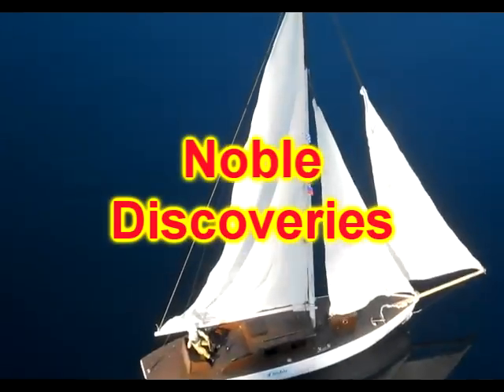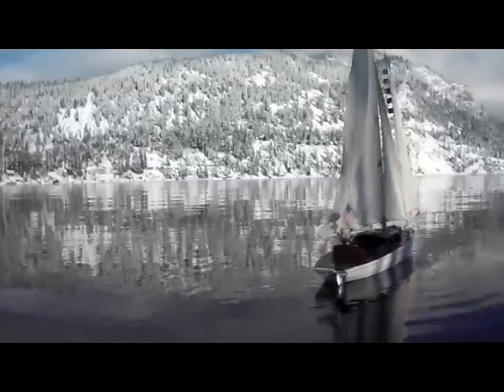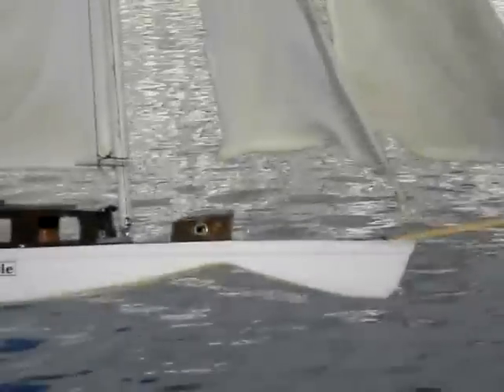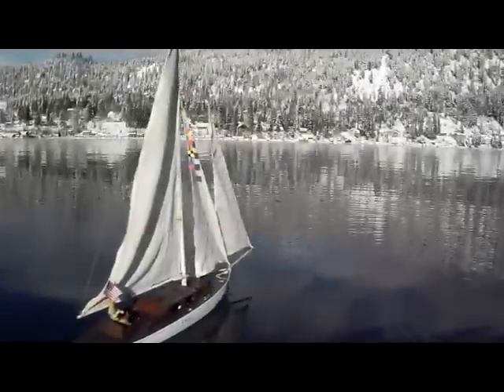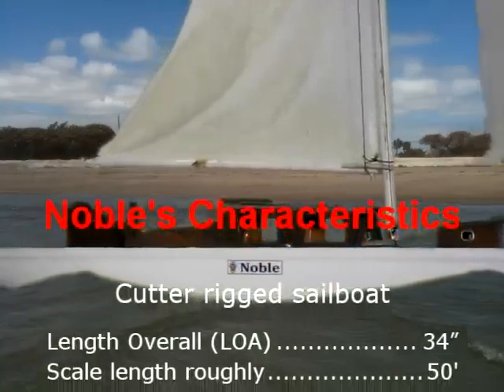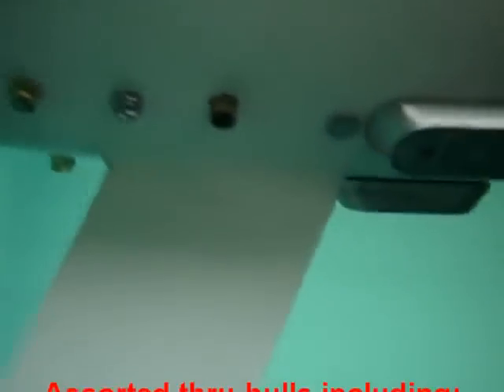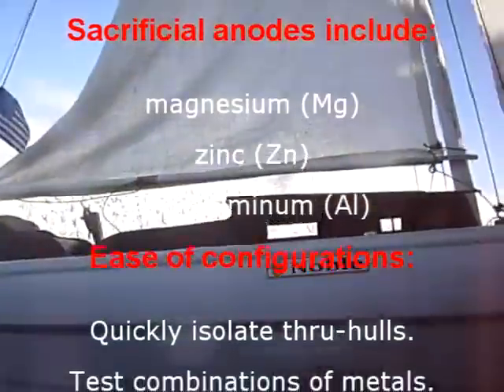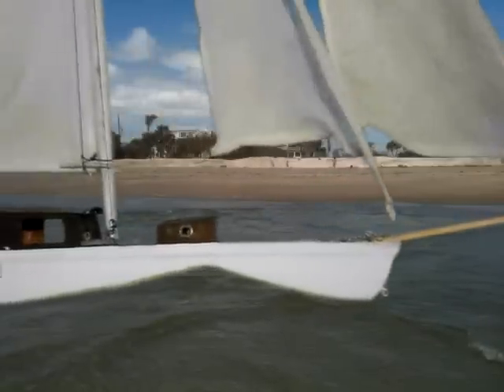Noble Chapter 1, Introduction to test vessel "Noble"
Introduction to test vessel "Noble", a research tool to discover causes of corrosion on boats and yachts.